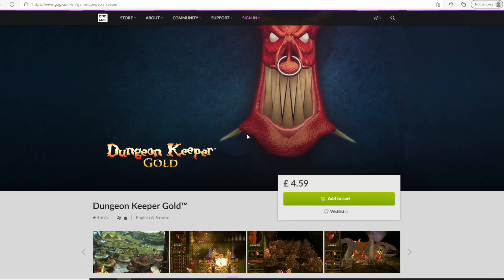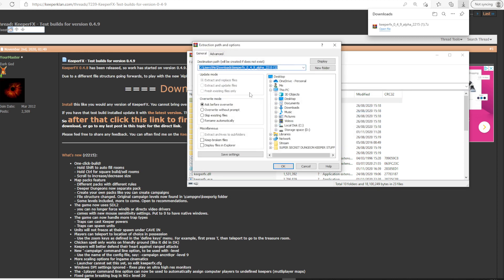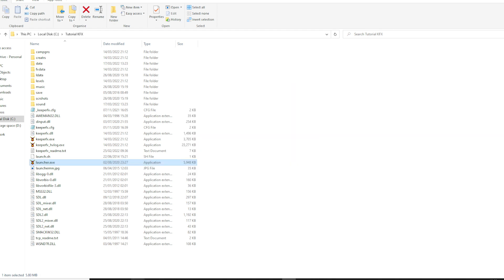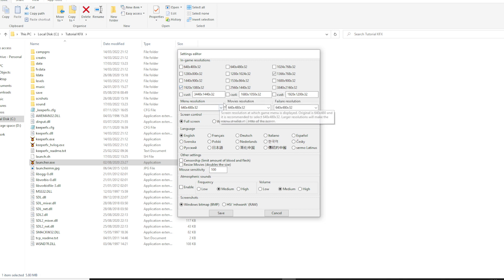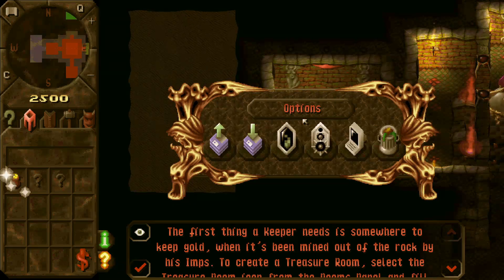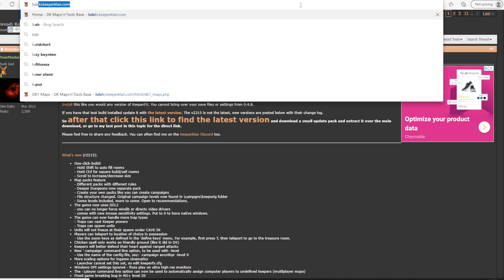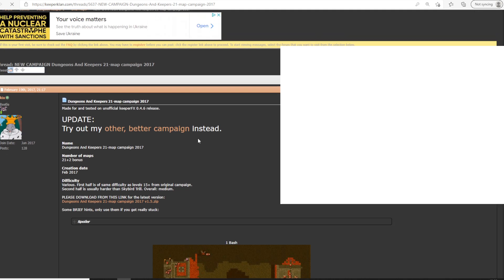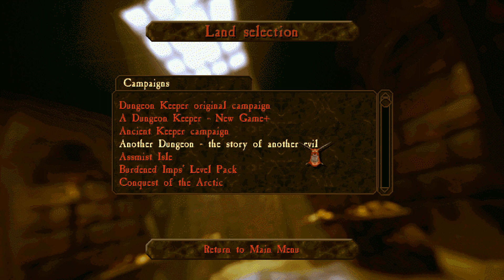Dungeon Keeper University - Prologue - How to install KeeperFX (one-click-build, maps, campaigns)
Here I show how to install KeeperFX and get one-click-build working, and how to play custom maps and campaigns.

Timestamps:
00:03 Where to get original Dungeon Keeper files
01:06 Installing KeeperFX
03:42 Music setup
05:03 Game options
06:30 One-click-build showcase
08:24 Installing maps and campaigns